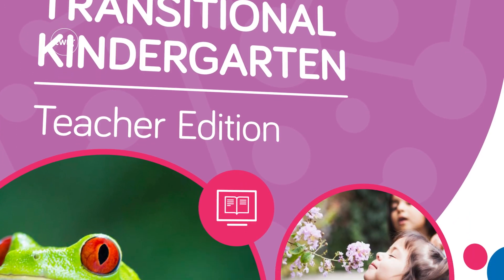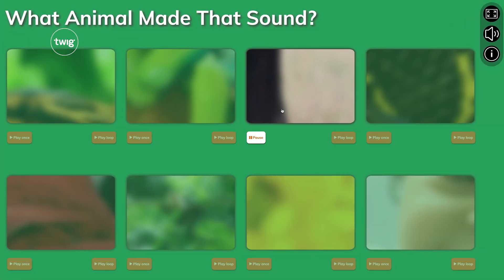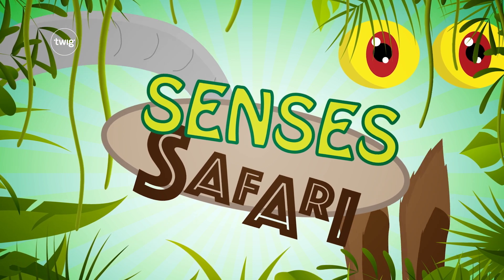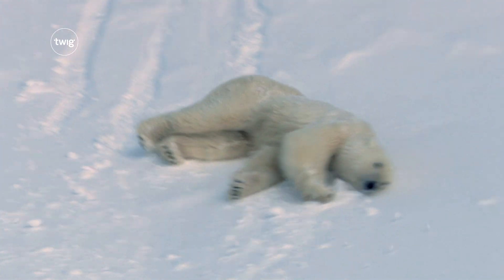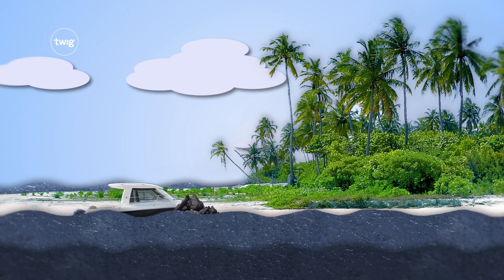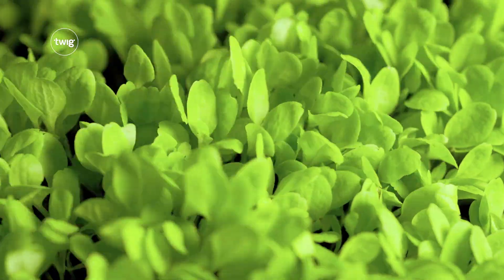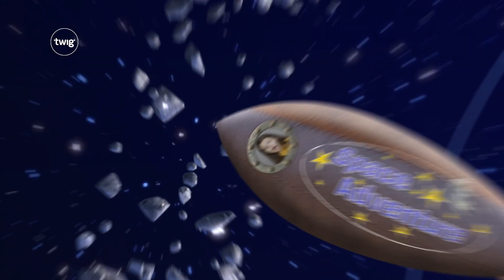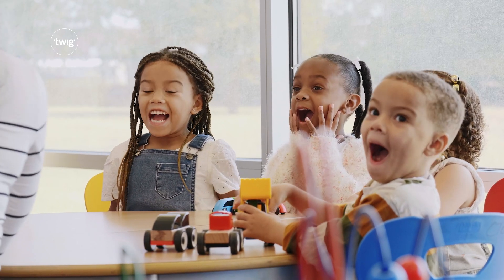Grade Trailer: Transitional Kindergarten | Twig Science